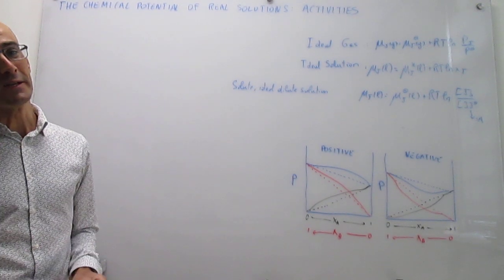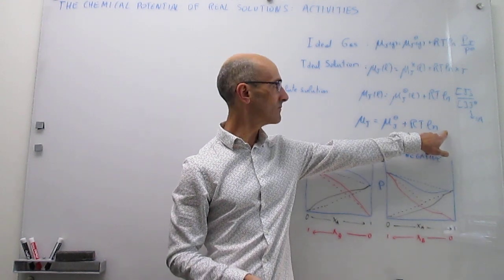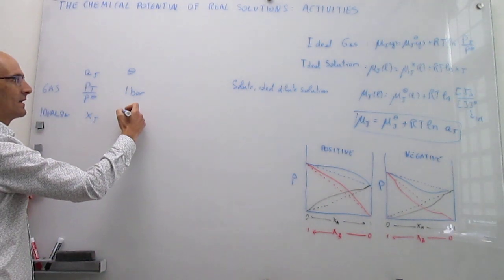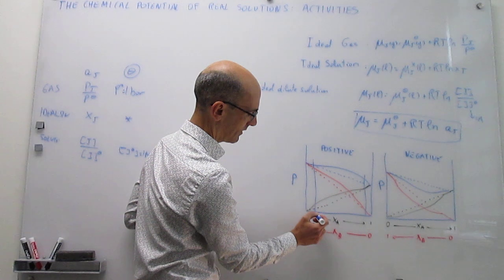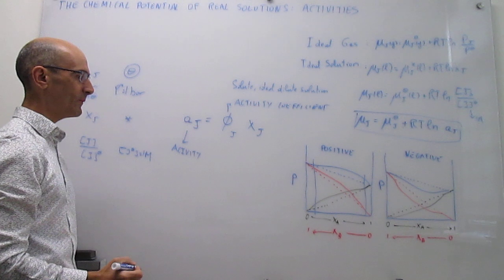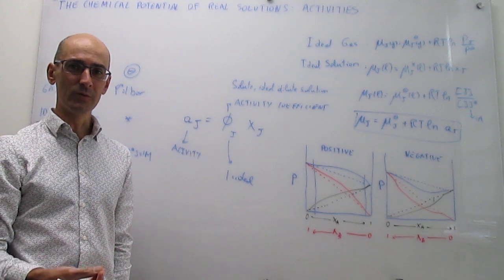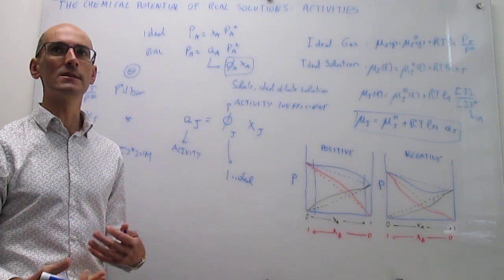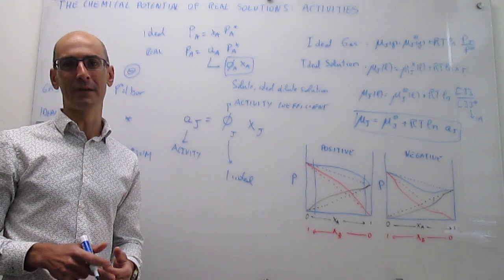Activities and real solutions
This video introduces the concept of activity and applies it to study the thermodynamic behavior of real solutions that deviate from ideality